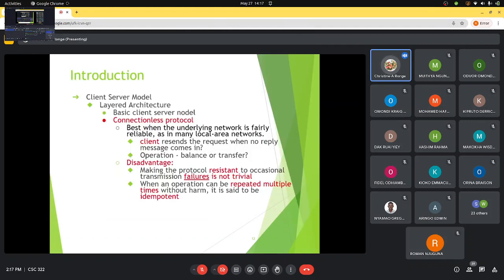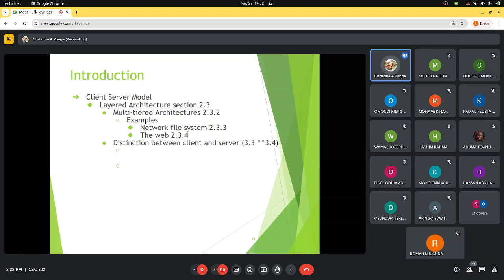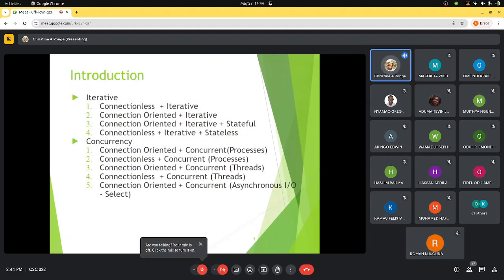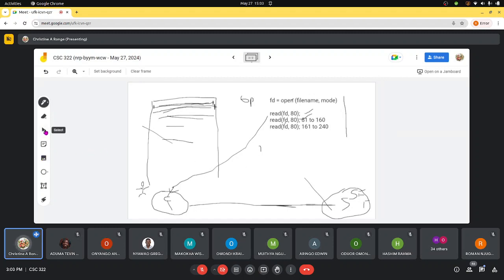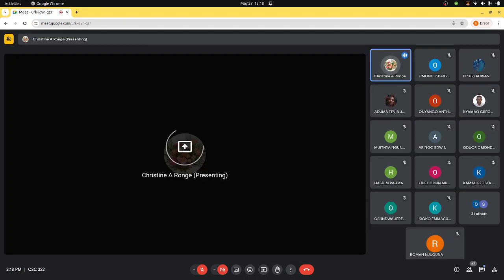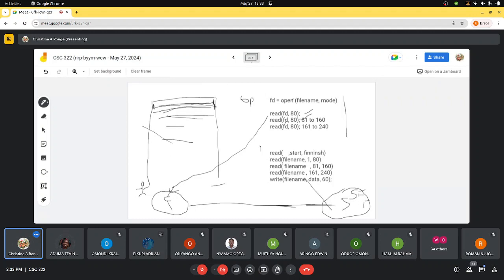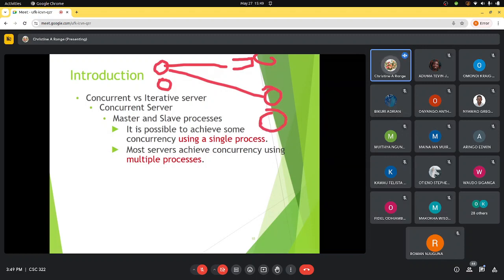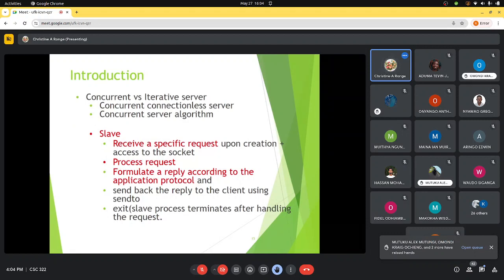Network Programming Lecture 15